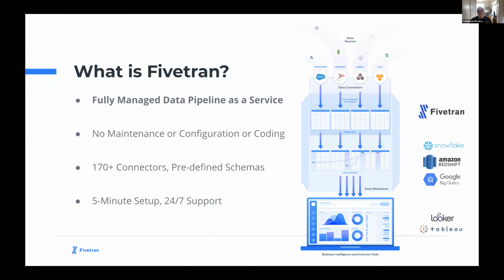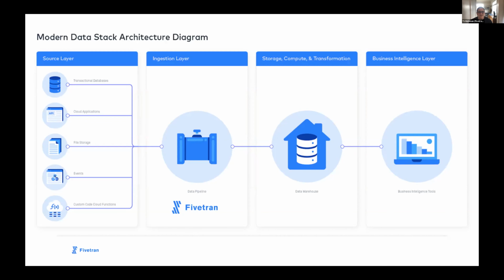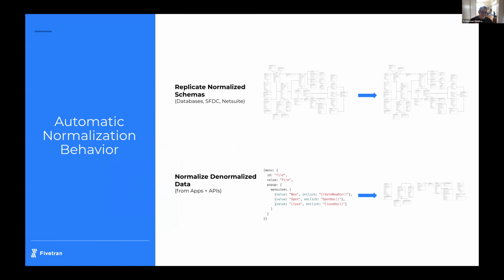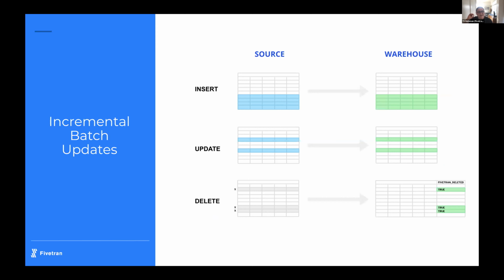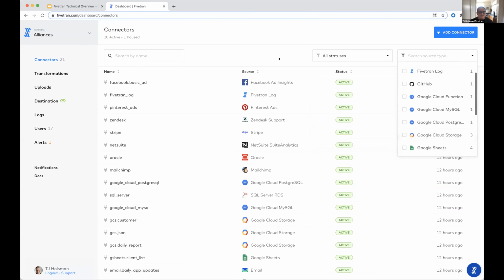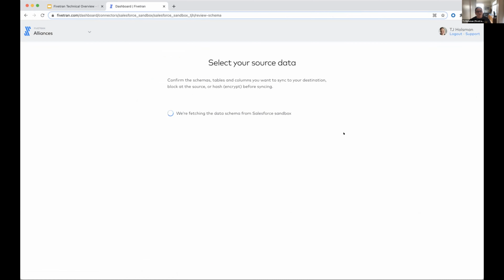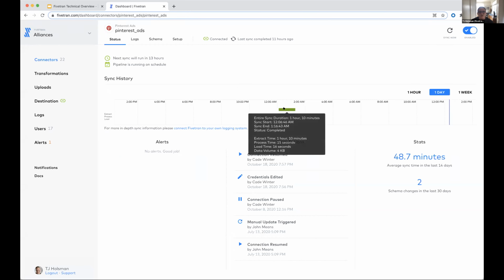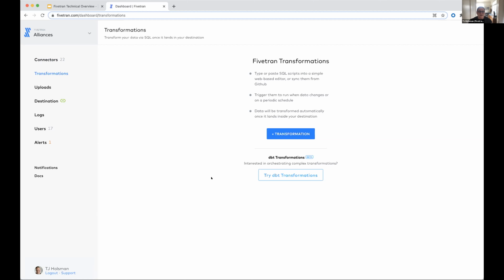FiveTran Product Demo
Fivetran manages data delivery from source to destination, ensuring that your critical data is always accurate and up to date.